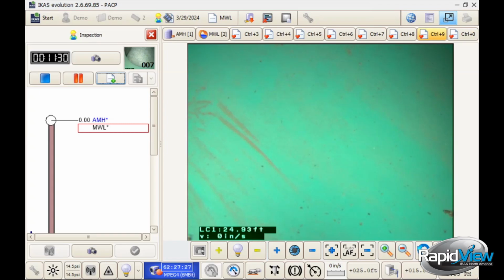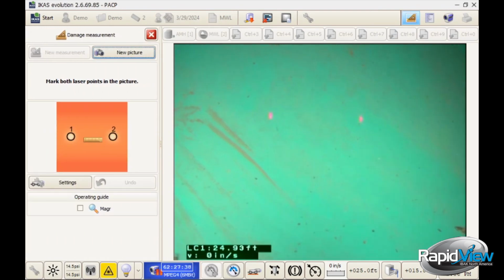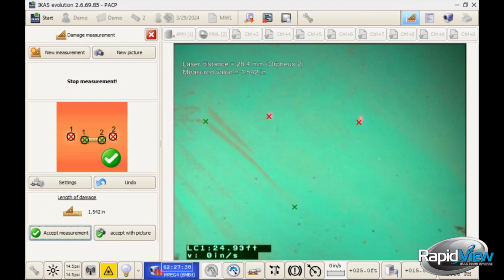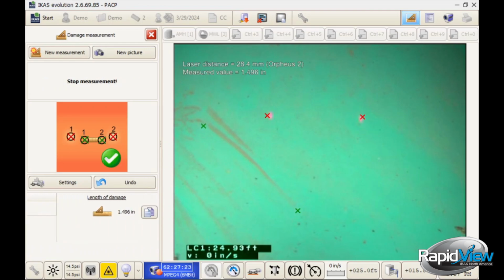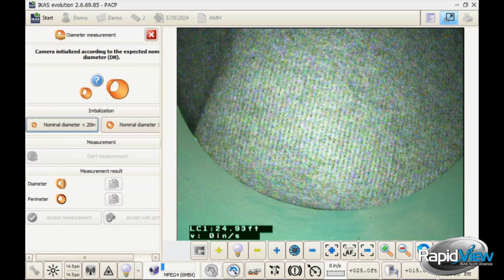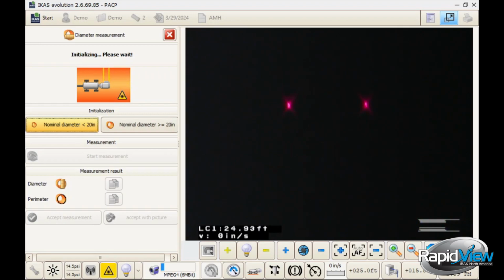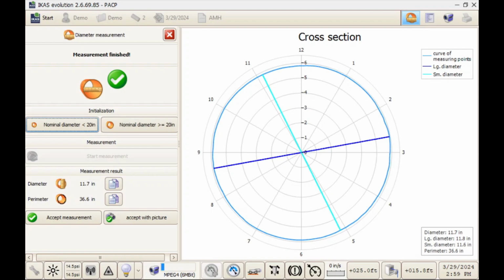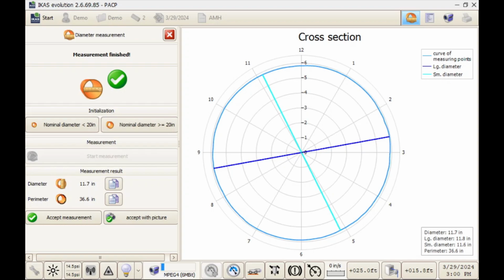Measuring Defects and Pipe Diameter with ORPHEUS® 2 | IKAS Evolution Software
Defect measurements and diameter measurements are easy with IKAS Evolution sewer analysis software.  Follow along as our Software Support Manager, Tim Kieninger, shows us just how easy it is to perform measurements with the ORPHEUS® 2 camera.